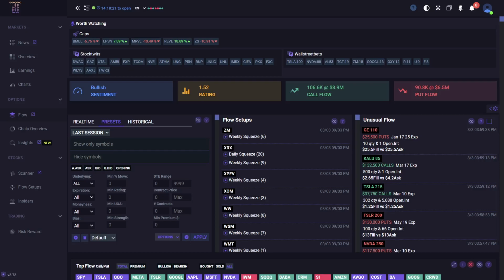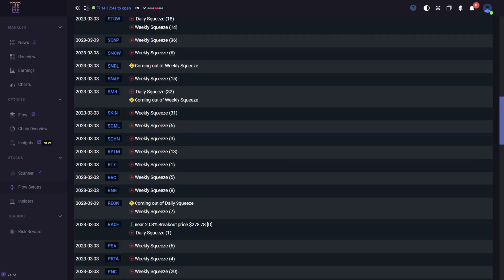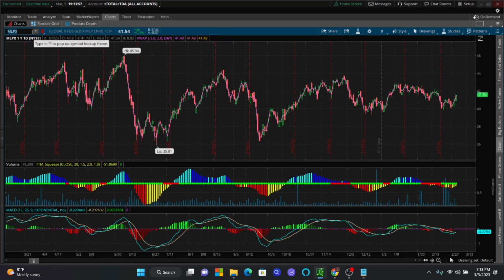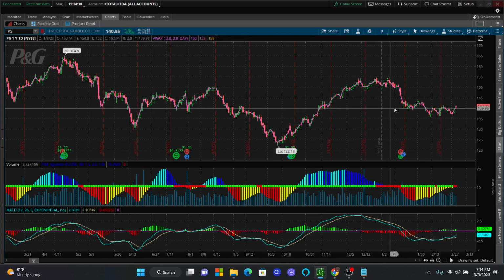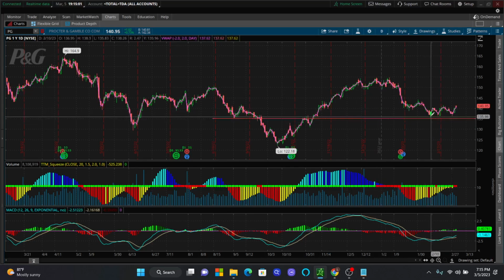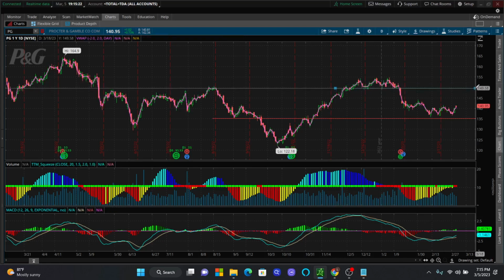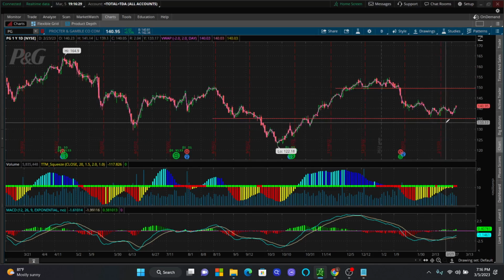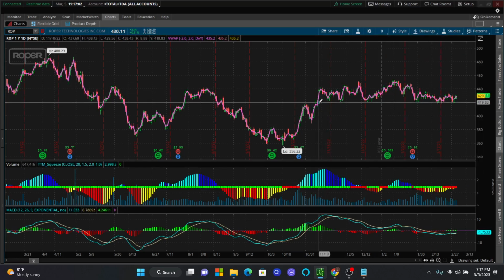Mastering Support and Resistance Lines: The Key to Successful Trading!